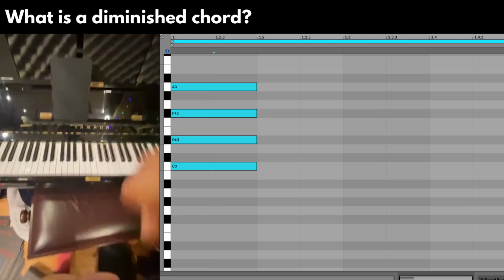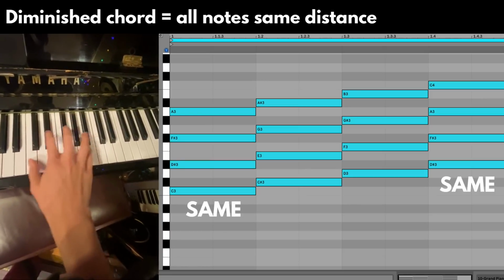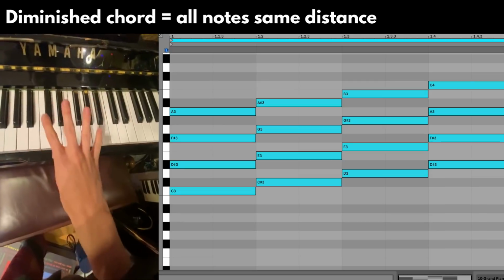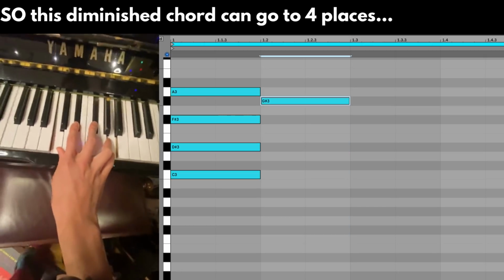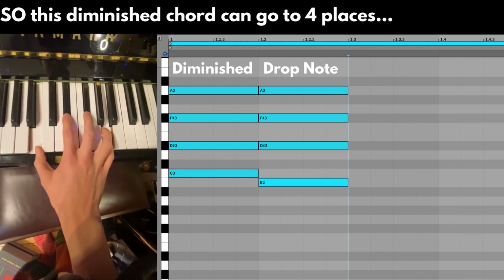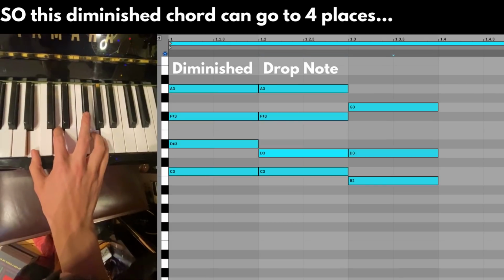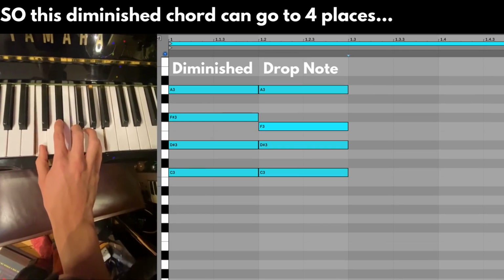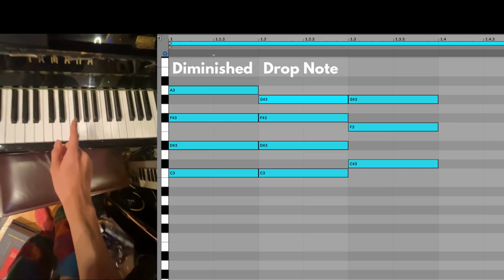Jacob Collier Q&A: Key Change Hack, Advanced Triplets, Breaking Rules, Ear Training, Music School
In this Instagram live, Jacob Collier explains his favorite music tips and tricks. Jacob Collier answers music theory questions . This is why musicians love Jacob Collier. Jacob collier teaches how to harmonize. Jacob teaches how to change keys. Collier talks on ear training. He even answers the timeless question "should I go to music school?". But my favorite tip is what he says about triplets and swing.

🎯MY BETA EMAIL NEWSLETTER (Actually Helpful) 📃
Same idea as the channel, help you master music production (no spam)

GET FEATURED ON THIS CHANNEL

⏰ TIME STAMPS
Key Changes: Jacob Collier’s “secret weapon”  - 0:00
Freedom: stop worrying, start being fearless - 1:50
Ear Training: the best way to train your ears - 2:39
Ignore the words: how Jacob hears music - 3:09
Music school? The danger of music school & the best teachers - 3:26
Jacobs' Room & Posters - 4:23
Translating Emotion into music: why you must sing and experiment - 4:36
Advanced Triplets - Moroccan music and swing - 5:30
Jacob's Spirit Animal - 6:14

Help me help you...master music production.